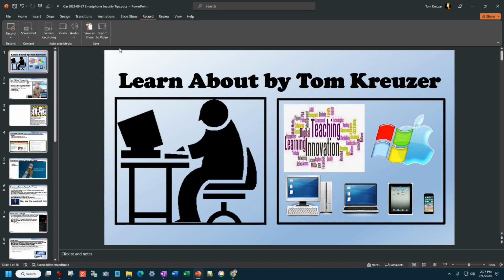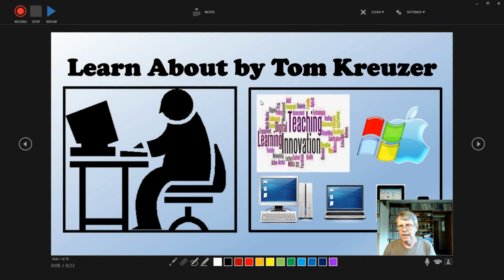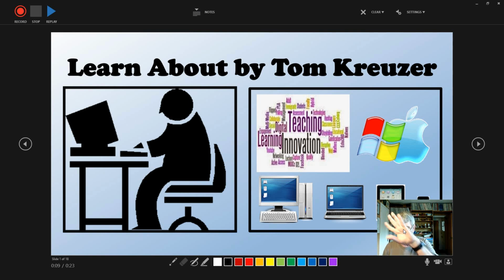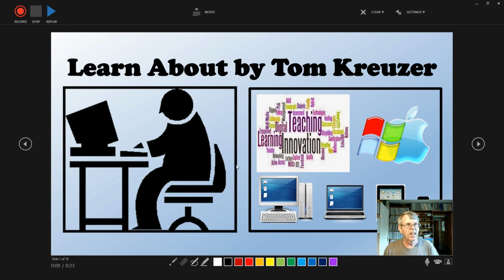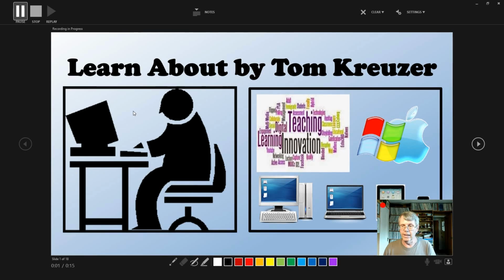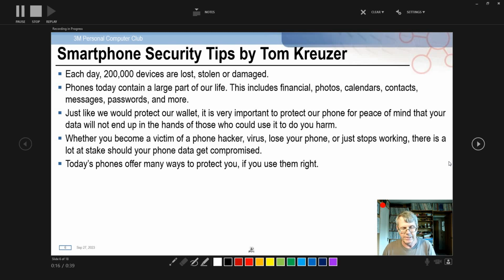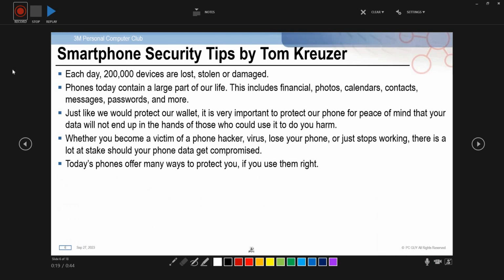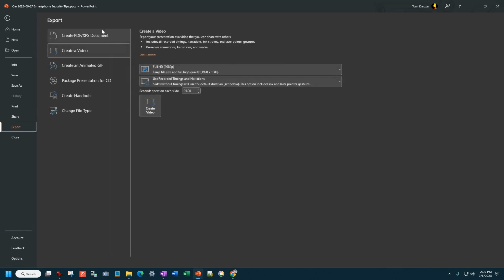David PowerPoint recording example